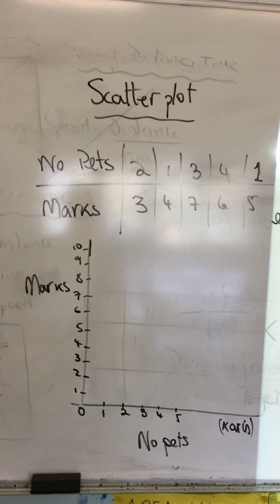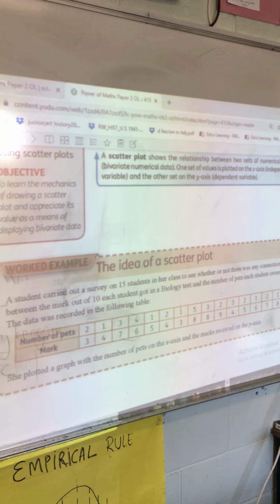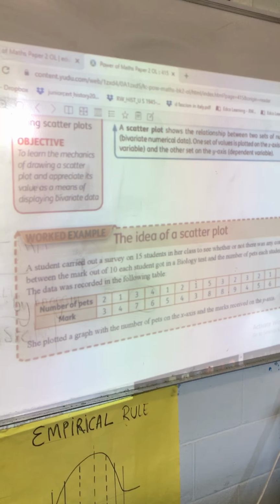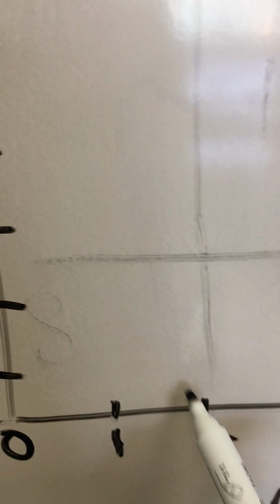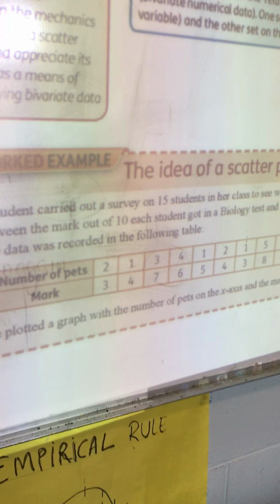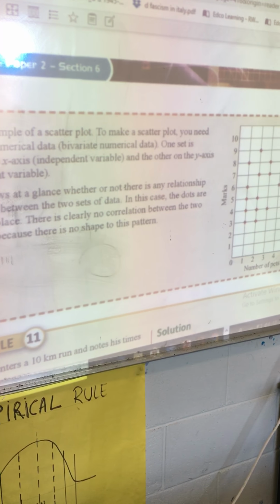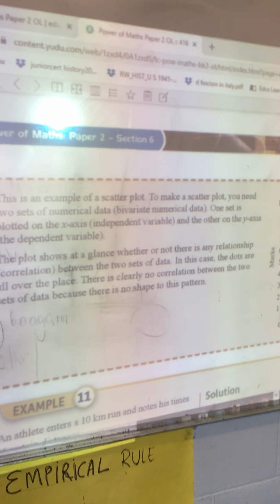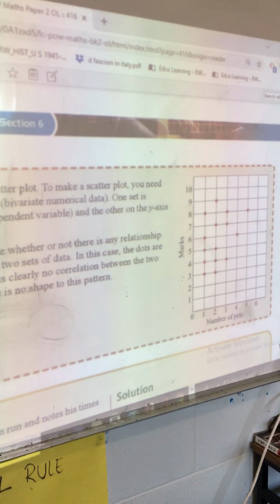6th Scatter Plots 1